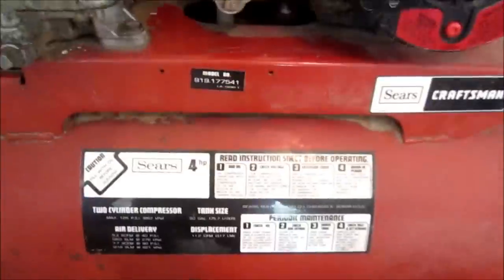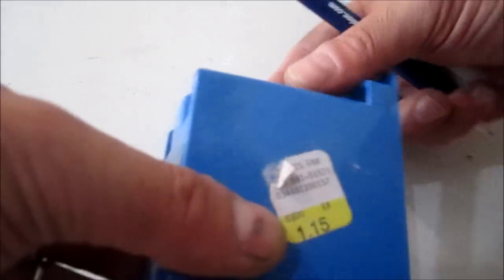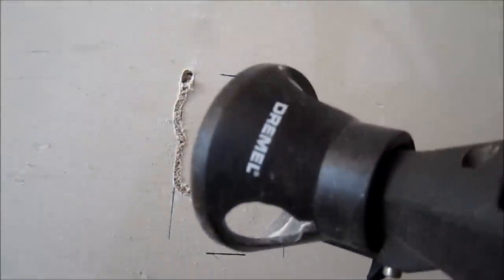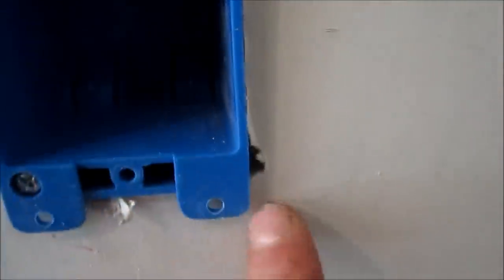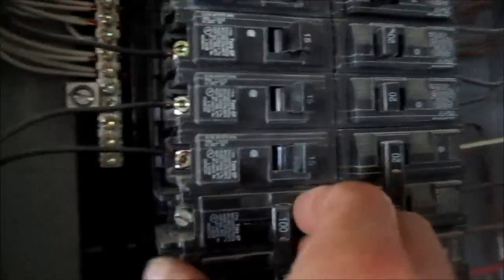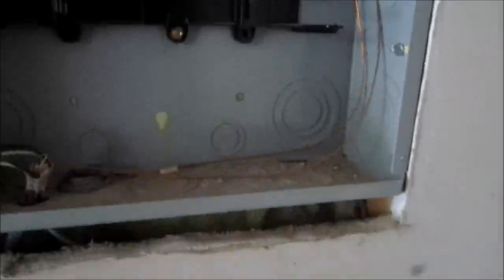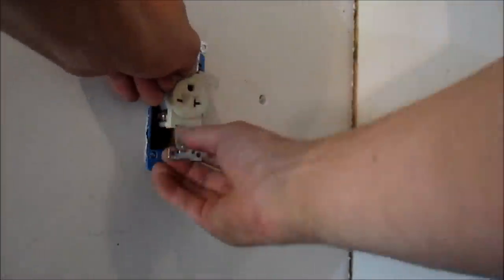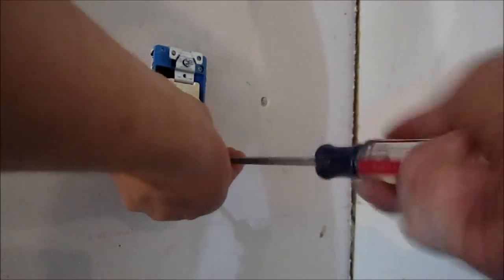How to Wire a 240 Volt Outlet - DIY Install a 220 Volt Outlet - NEMA 6-20 20 AMP Circuit Breaker HD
NEMA 6-20 Outlet on Amazon
Wire Stripper Tool on Amazon
Multimeter on Amazon

In this video, I walk through the steps of wiring a 240v outlet for use with a Craftsman 4.5 HP air compressor.  Many people still refer to 220 volts, however, my understanding is that we're pulling (2) 120-volt lines together out of phase which brings us to 240 volts. The motor on this compressor draws 16 amps.  For this job I used 12-2 wire (12 gauge), a NEMA 6-20 outlet, and a 20 amp 2 pole breaker.  Please use caution any time you're working with electricity. If you are not comfortable working with electricity please do not attempt this project. Consult the manual for specifications on current draw and distance. Some devices will require a heaver breaker and possibly heavier gauge wire. Someone pointed out that my previous version of this video was posted at a low quality, so I'm re-porting at the higher resolution.

Multimeter on Amazon